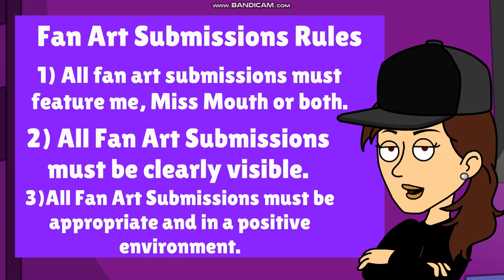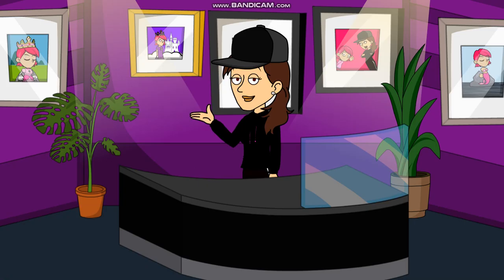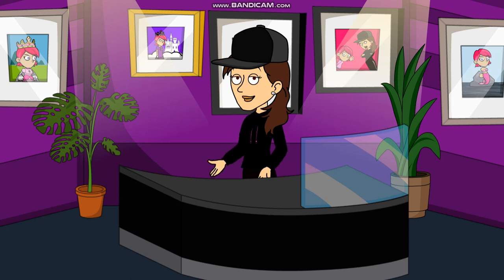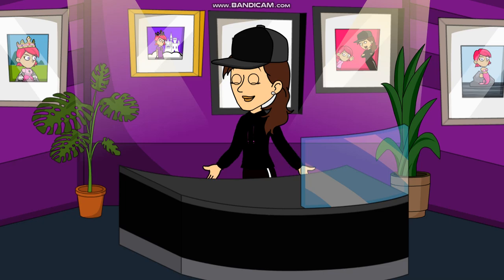I Now Accept Fan Art Submissions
Be sure to tag me by typing in @AfricanVulture in your video title or description when you upload a fan art video submission to me!  Have fun and good luck!